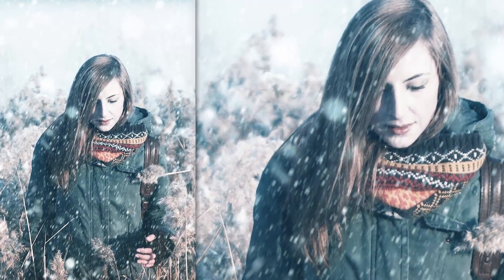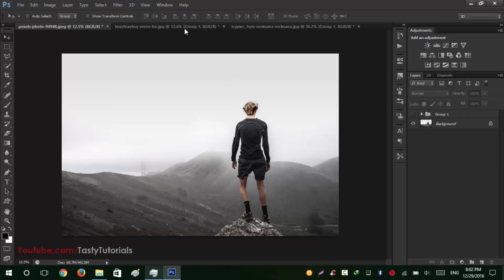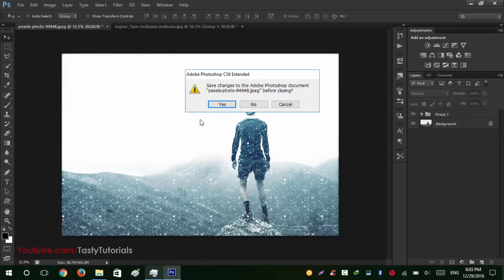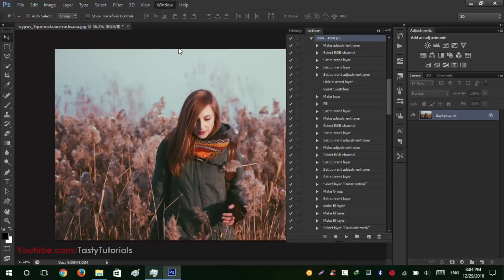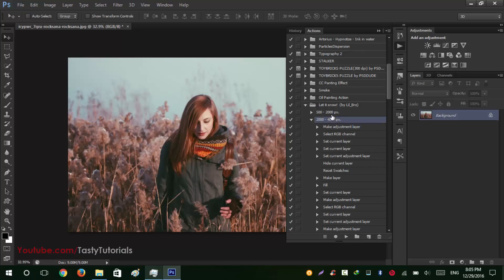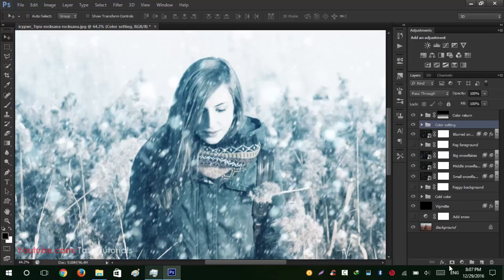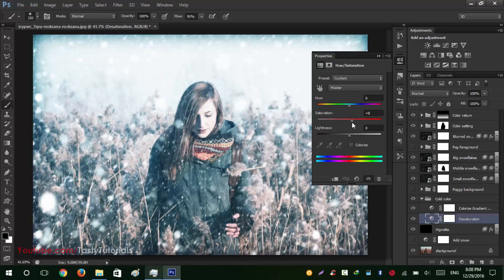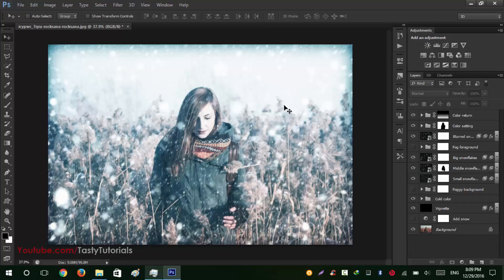Amazing Snow Photo Effect - Photoshop Actions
in this video we will create a realistic snow fall effect in Photoshop cs6 extended.it is very simple and easy you just need to download these actions load them into Photoshop and play them ... bang...! your results are ready to save.if you want to download these actions or resource files